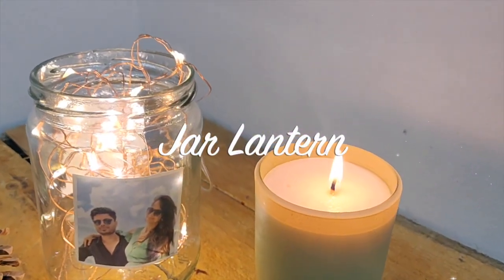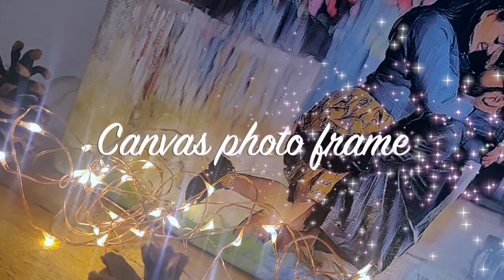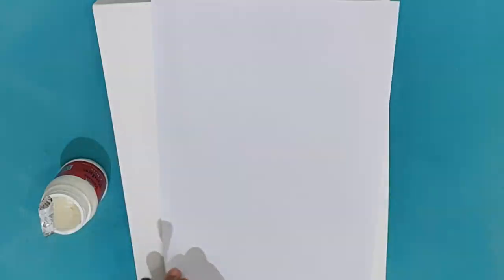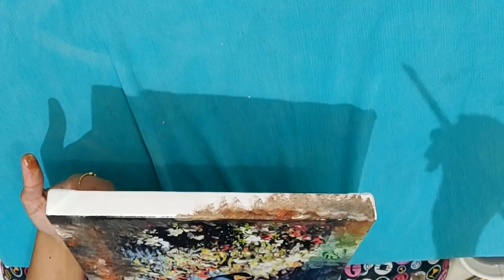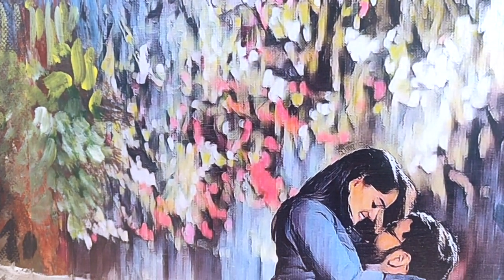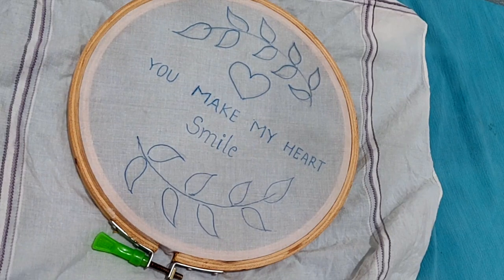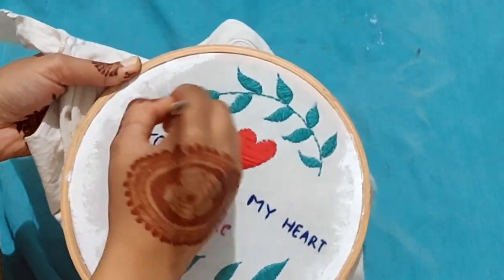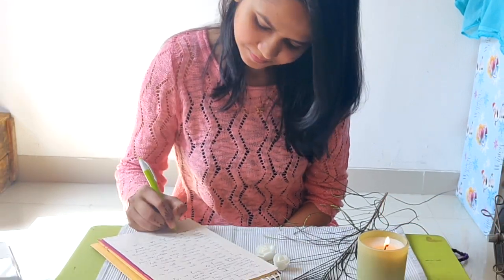Personalised Gift Ideas | DIY Gifts Ideas 2020 | Colors In Life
Hello Friends, In this video I shared some thoughtful and creative personalised gift ideas for valentine’s day.
I have created a sparking jar lantern, a beautiful personalised canvas painting and a boho dream catcher.
I would recommend you all to try these ideas.

Material used:
Mod Podge
Fairy lights